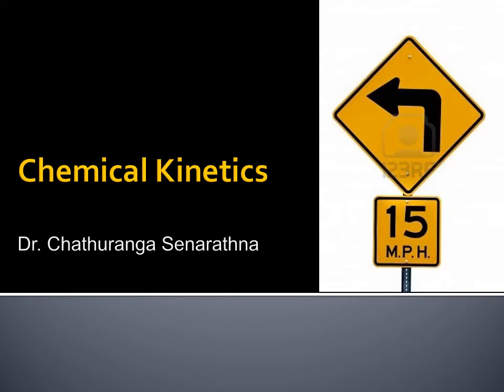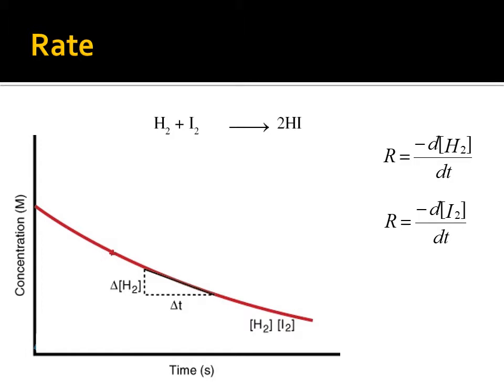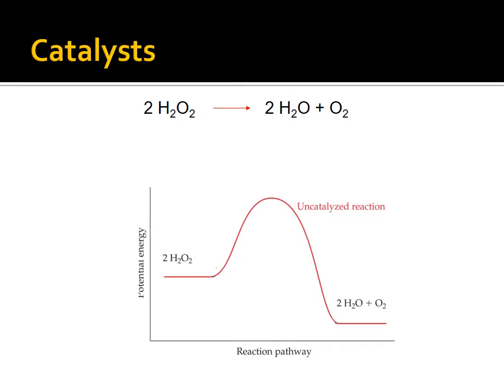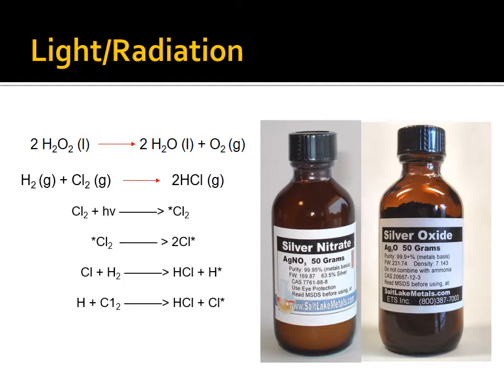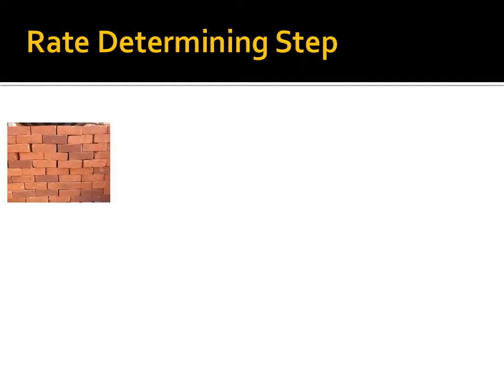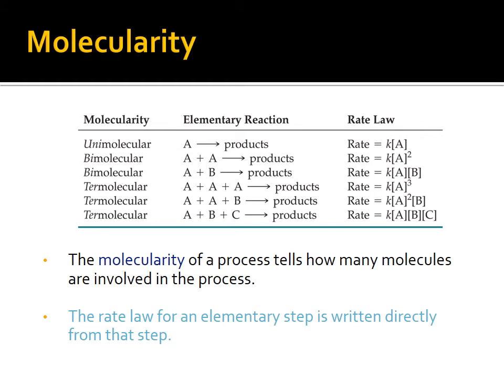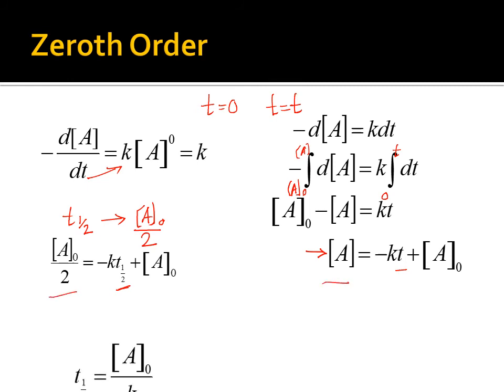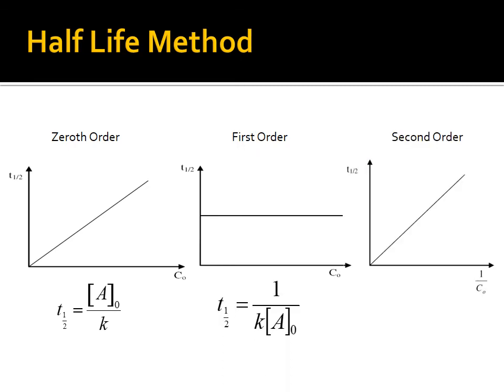Chemical Kinetics - Department of Biosystems Technology, Uva Wellassa University